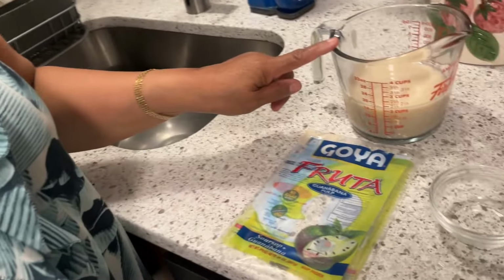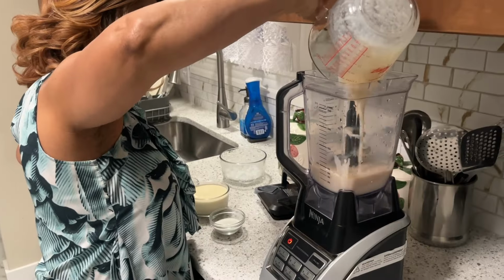How to Make Haitian Homemade Soursop Juice 🍈 | Ji Korosol | Jugo de Guanábana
Hi everyone, and welcome back to Haitian Dining with Marie! 🇭🇹💛 I missed you all so much, and I hope you missed me too! In today’s video, I’m sharing a refreshing and creamy treat—Haitian Soursop Juice, also known as Ji Korosol or Jugo de Guanábana in Spanish.

This recipe is simple, sweet, and full of tropical flavor—perfect for sunny days or when you just need a taste of home🍹

🧾 Ingredients:
 • 2 cups of soursop (guanábana) pulp – unsweetened
 • 1 teaspoon almond extract
 • 1 tablespoon vanilla extract
 • 4 tablespoons sugar (or to taste)
 • 2 cups evaporated milk
 • Ice

👩🏾‍🍳 Instructions:
 1. Add the soursop pulp to your blender.
 2. Add sugar and ice.
 3. Slowly pour in the evaporated milk. (Adding milk too early may cause separation—this order keeps it creamy!)
 4. Add vanilla and almond extract.
 5. Blend until smooth and enjoy chilled! 🥤